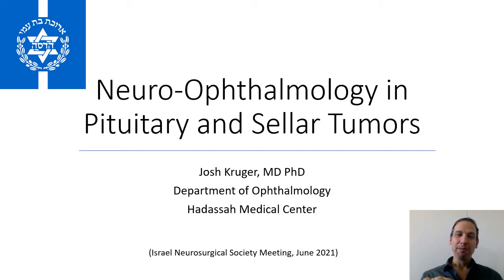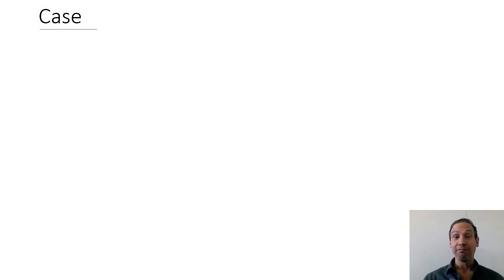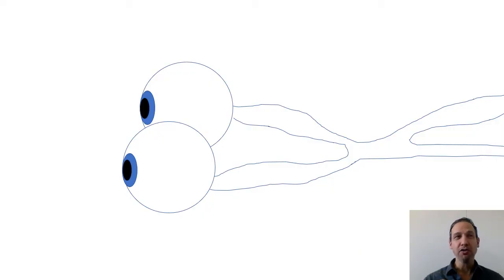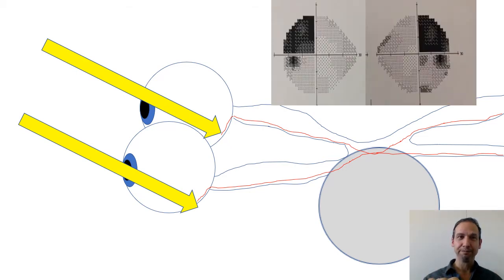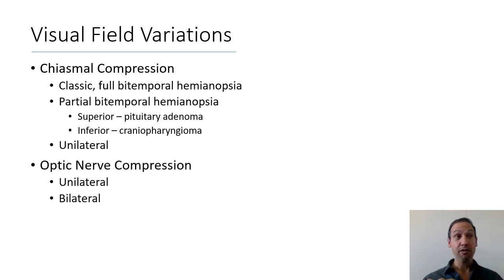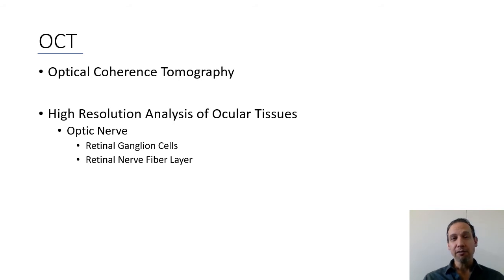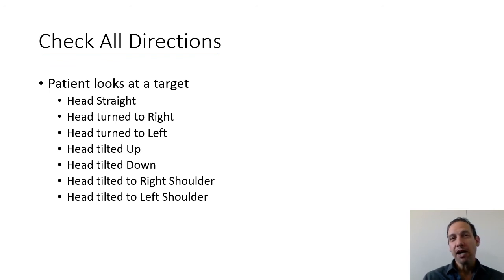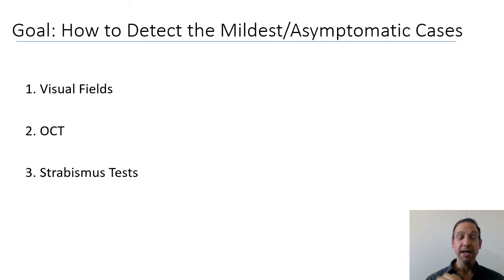Neuro Ophthalmology in Pituitary and Sellar Tumors